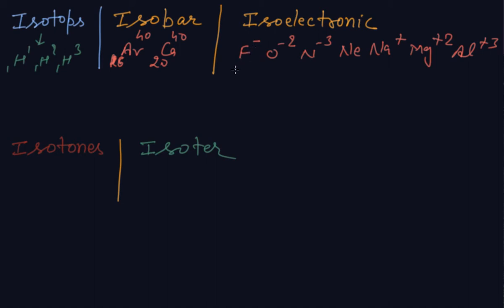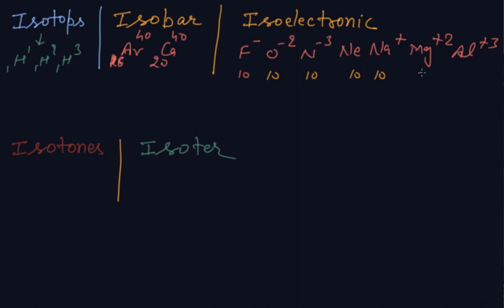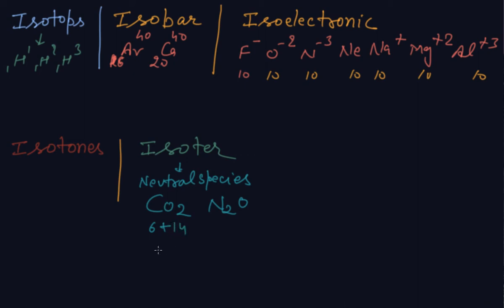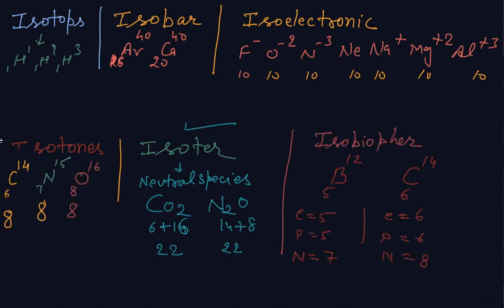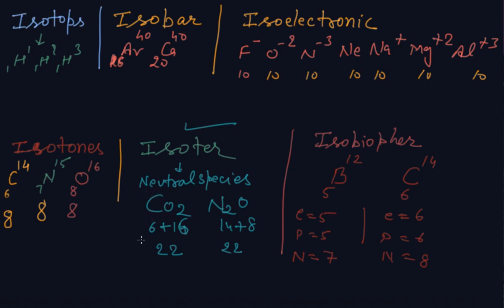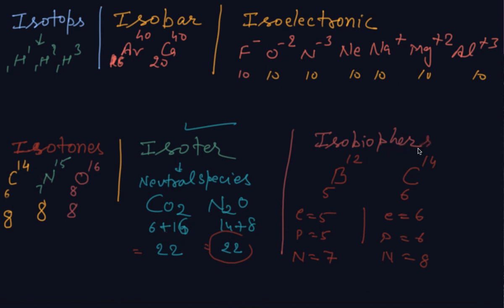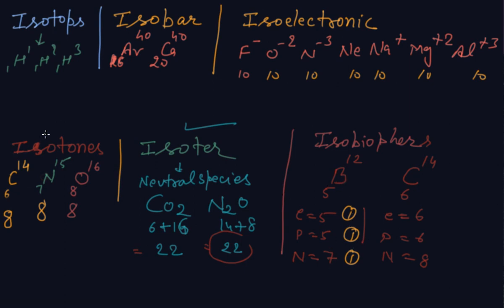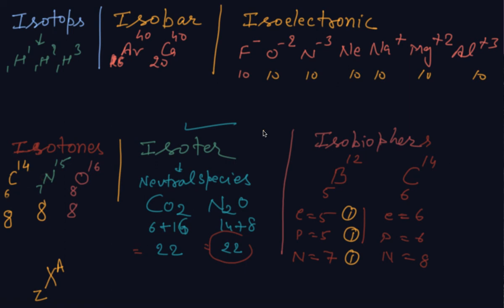Some basic terms like Isodiaphers | Class 11 Chemistry Structure Of Atoms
Some basic terms like Isodiaphers | Class 11 Chemistry Structure Of Atoms by Rajesh chhabra